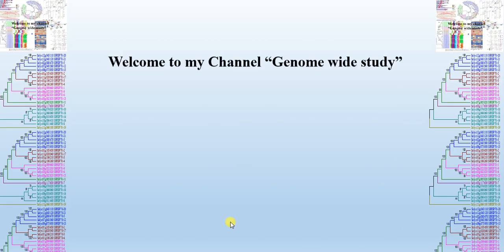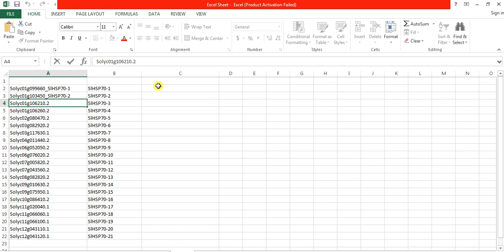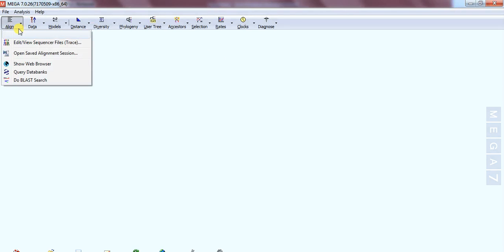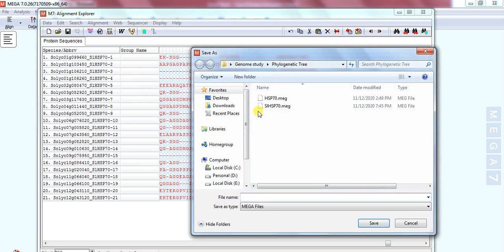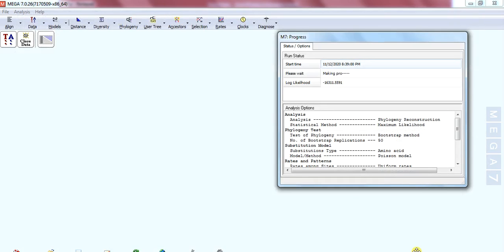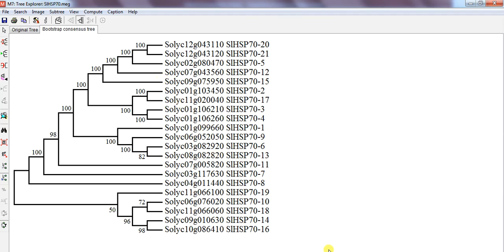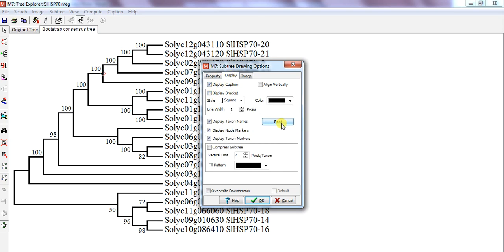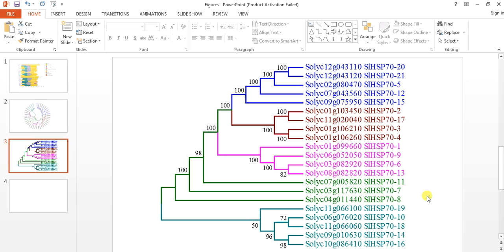Genome wide study Part 6 | Rectangular Phylogenetic Tree | MEGA7 | Alignment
MEGA7 software was used to build the rectangular phylogenetic tree of the protein sequences from specific specie of the protein family.